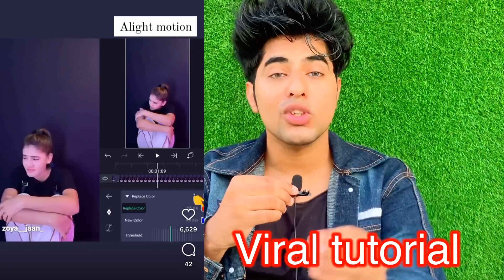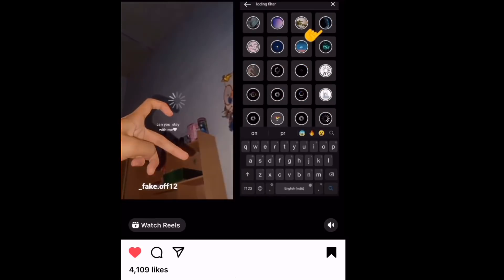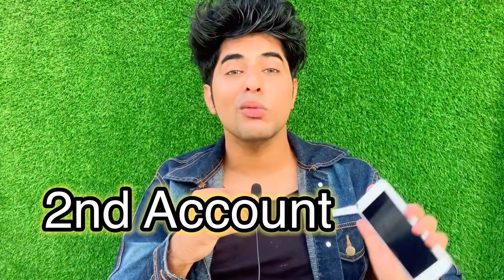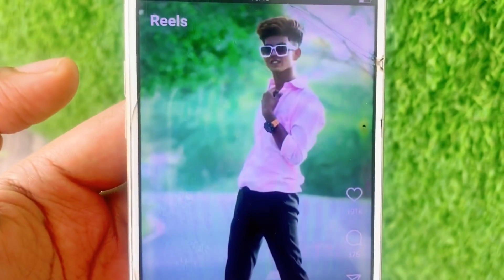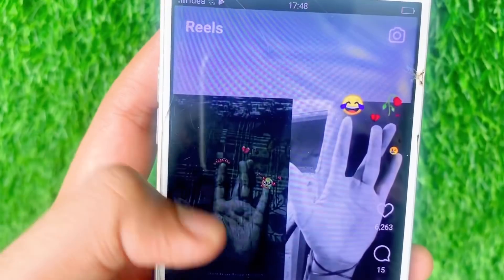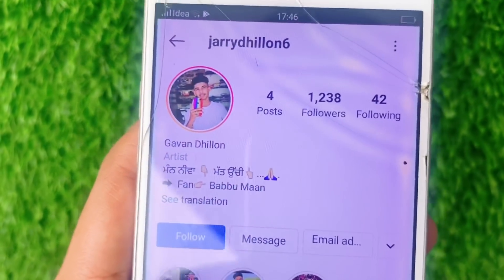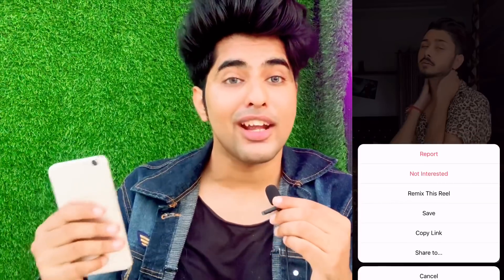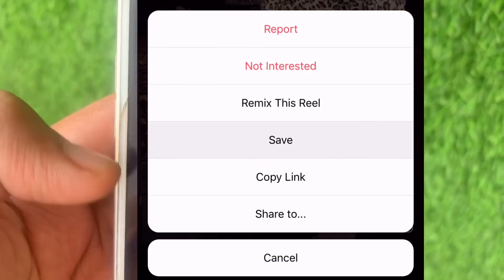How To Viral Reels On Instagram Id Unfreeze Kaise Kare | Get More Views On Reels Viral Video Tricks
I hope you like this video in this video i show you how to increase views and likes on instagram reels